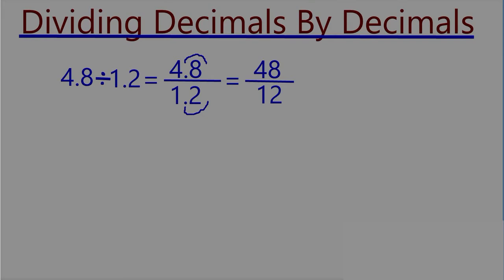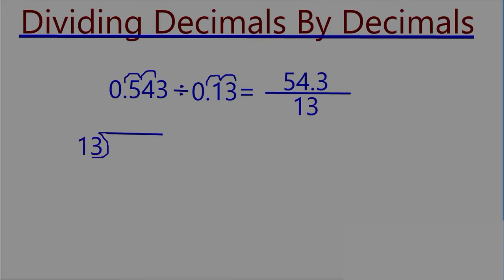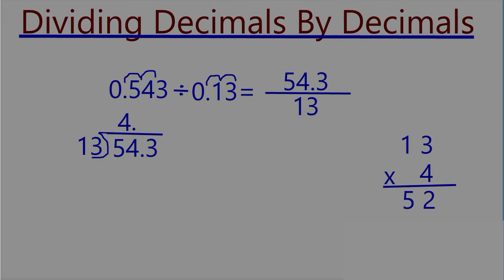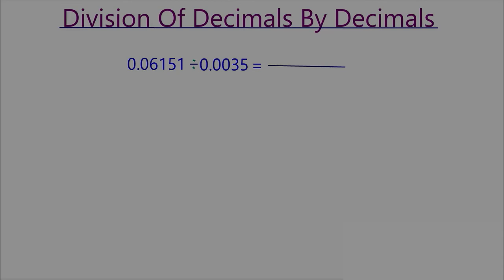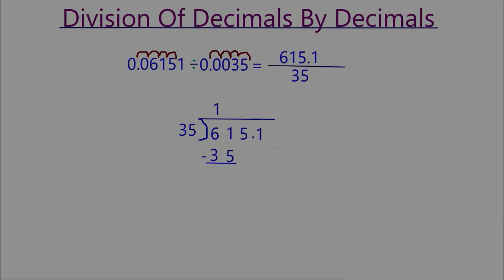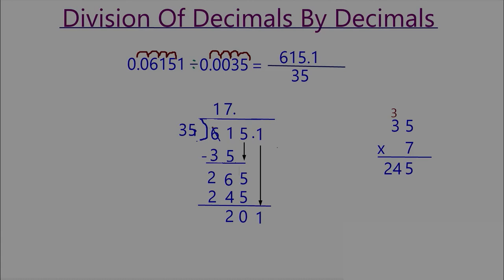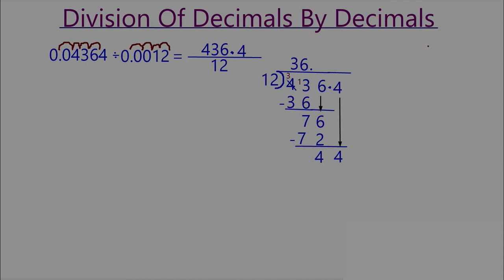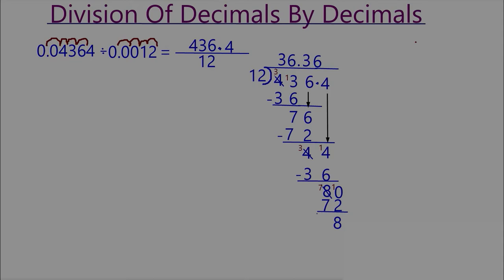Division of Decimals Made simple!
In this tutorial, we will be going through a few examples of how to divide by decimals and also how to divide decimals by decimals.